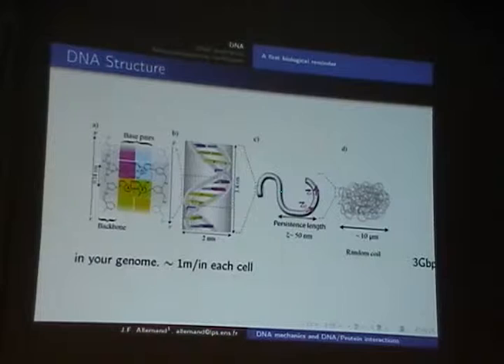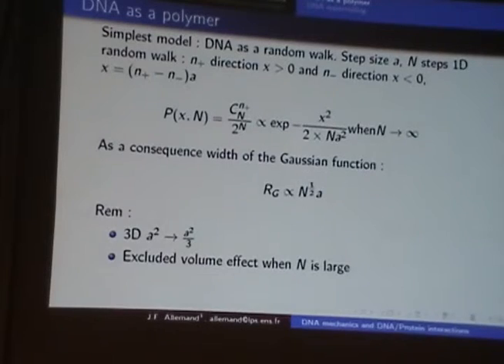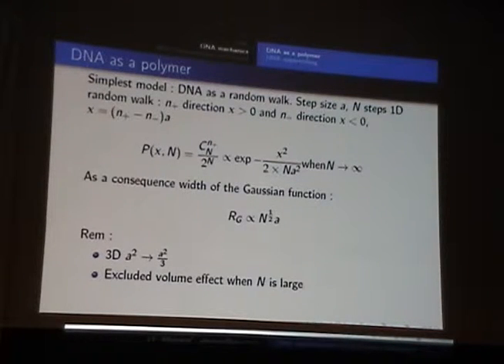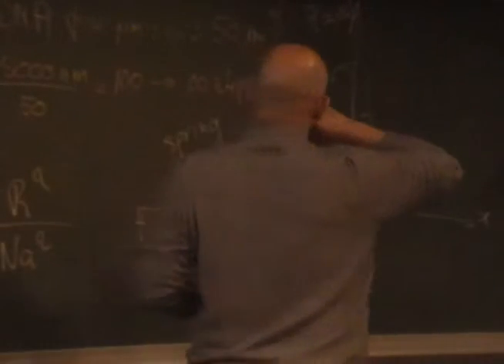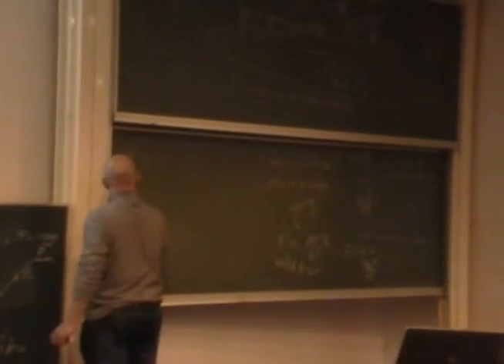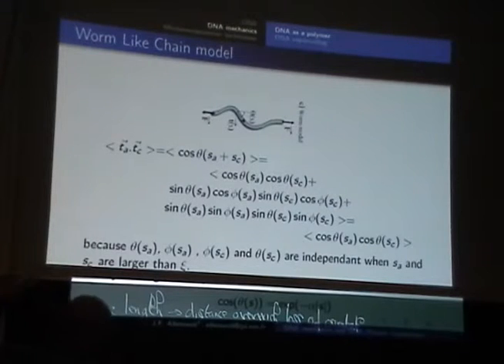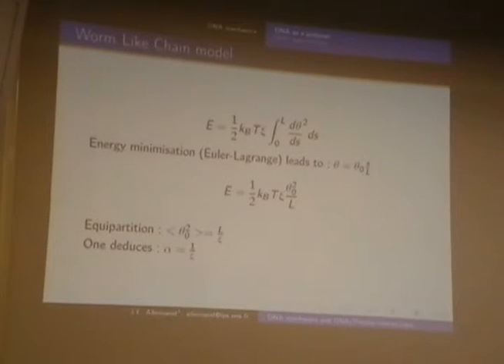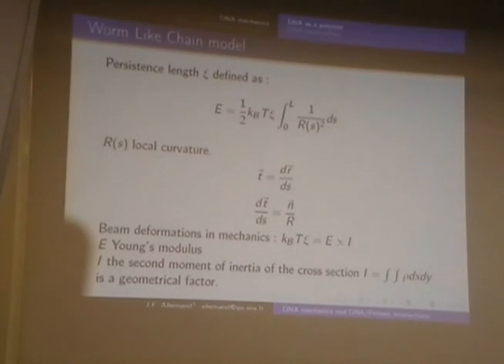DNA Mechanics and its Application to DNA Protein Interactions I - Jean-François Allemand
Jean-François Allemand, École Normale Supérieure